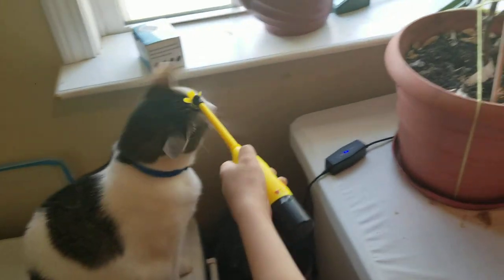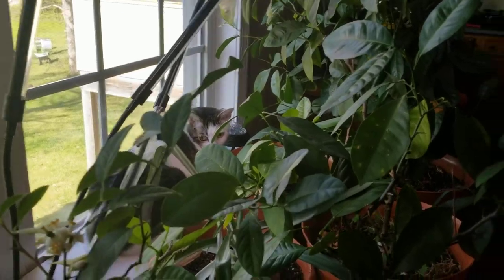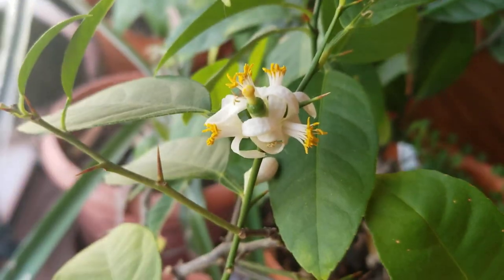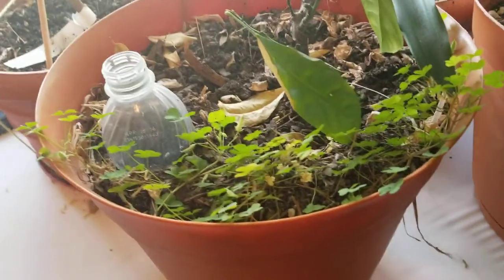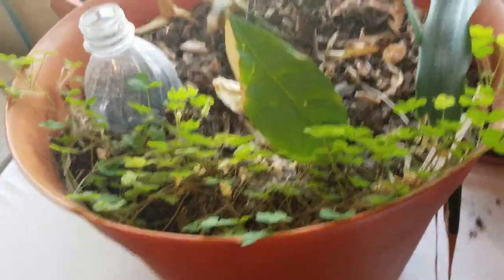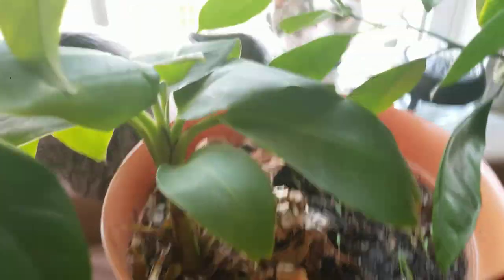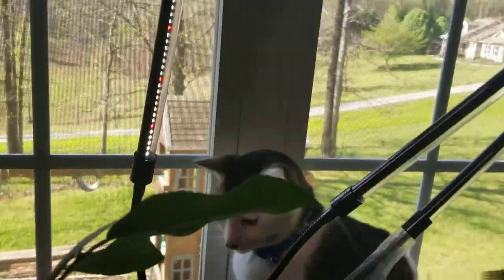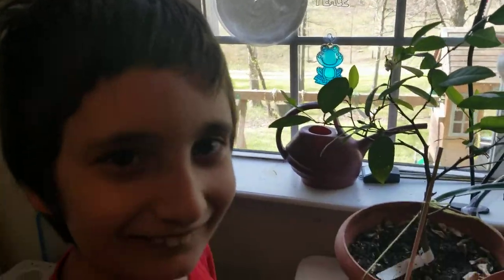🐝 🍋 We have an Electric Bee! 🌻 Pollinating our Indoor Citrus Trees and Stuff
Self-Isolation day 26: Sagan and Loki show how they pollinated their lemon tree, an how they decide when they need to be fertilized. Special appearance by Lucius!

ABOUT SAGAN AND LOKI:

Sagan's shows are about books, STEM (science, technology, engineering and math), educational gameplay, and lifeskills for kids in Grades 1-5 (Year 5-10). We also post Lego playtime videos that encourage "Master Builder" creativity by making up adventures while mixing kits and regular bricks.

Loki's Furrytales series uses science to help you get better sleep. Join Loki in his Cat's Pajamas most Sunday nights for a bedtime story that gradually filters out blue light, followed by deep-breathing time and soft music.